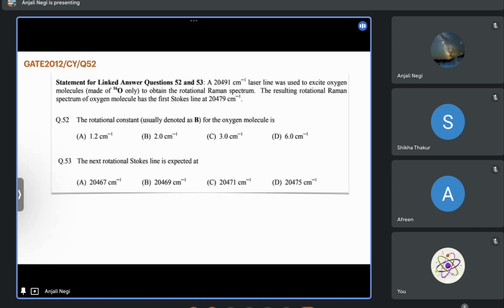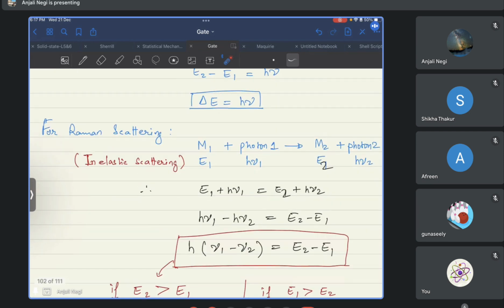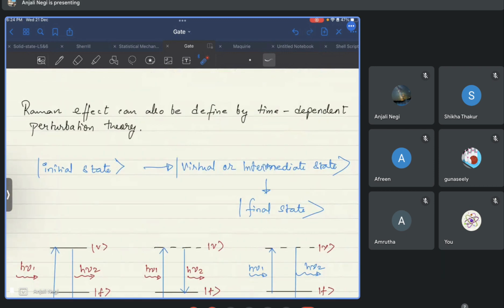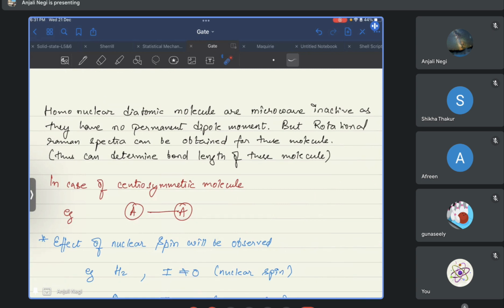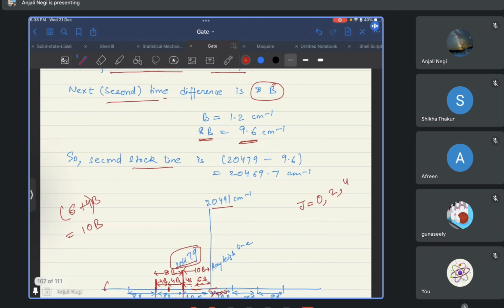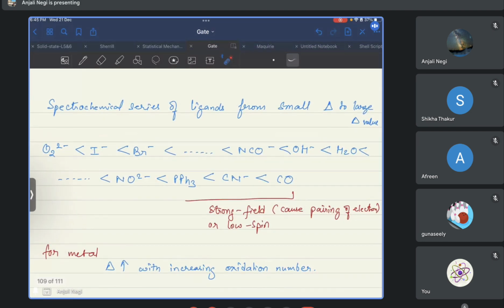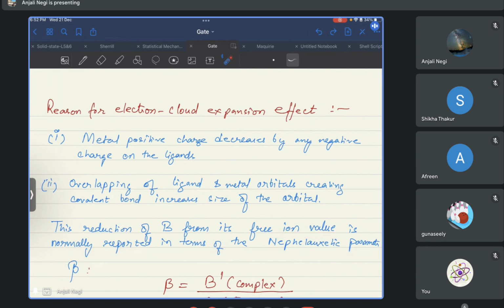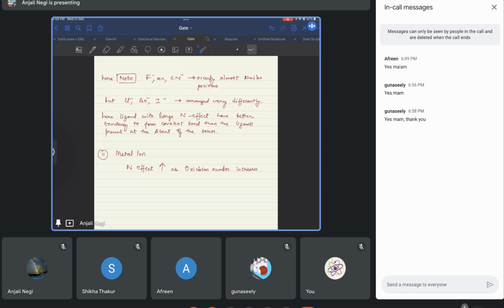GATE Preparation C105 | Physical Chemistry